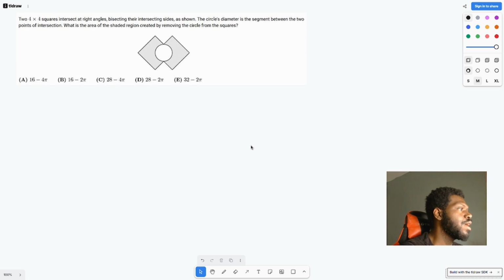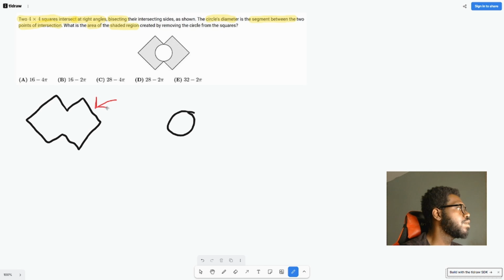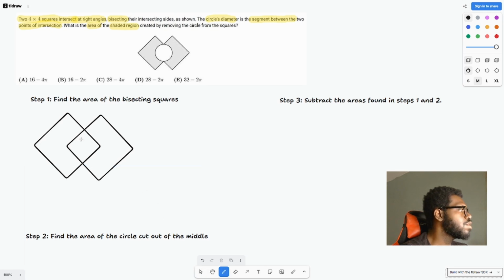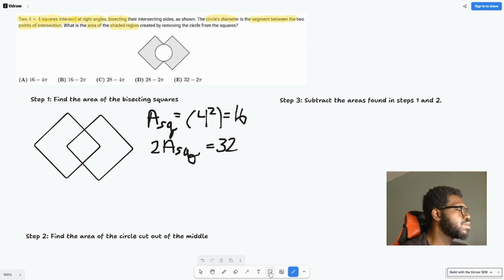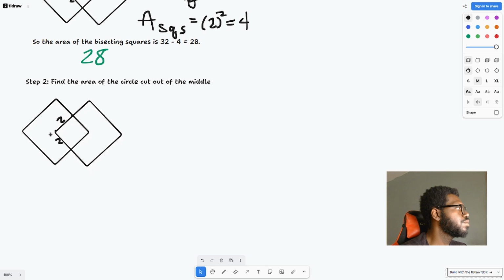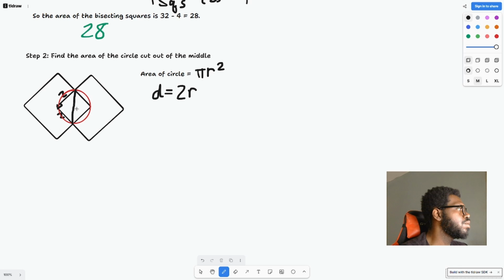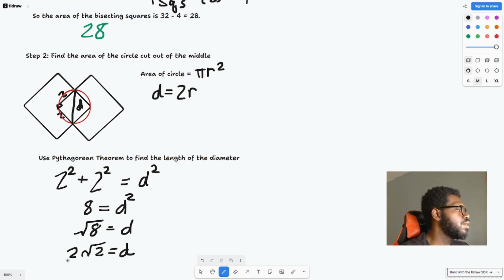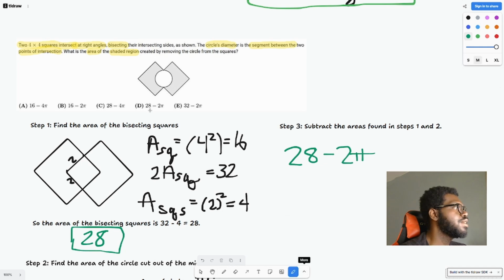Can You Find The Area Of This Strange Shape? | AMC Geometry.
I thought I would follow up with another Geometry problem to end the week. Have a great weekend!